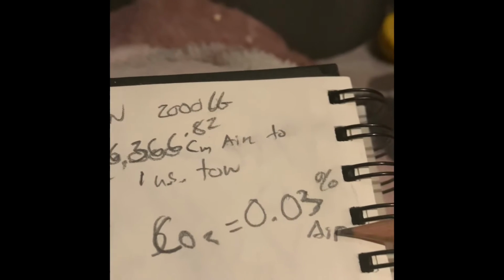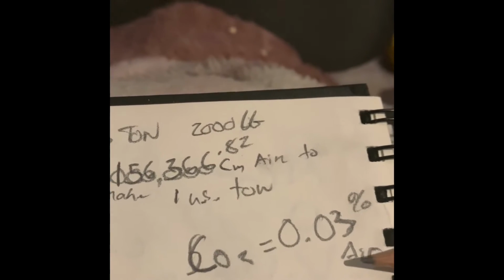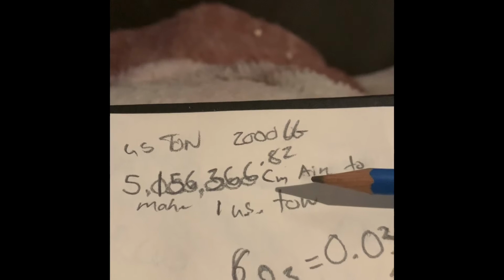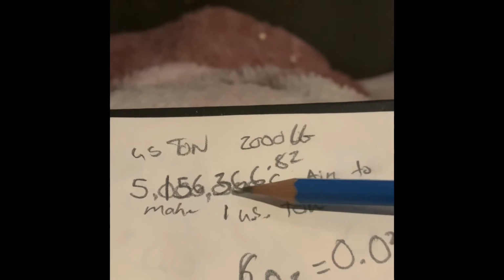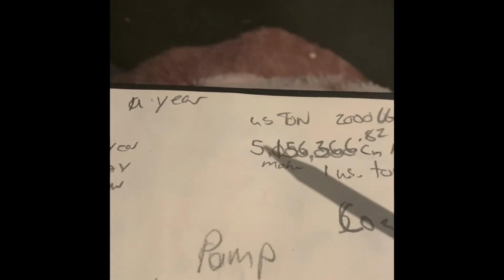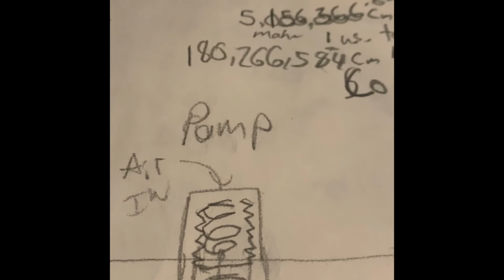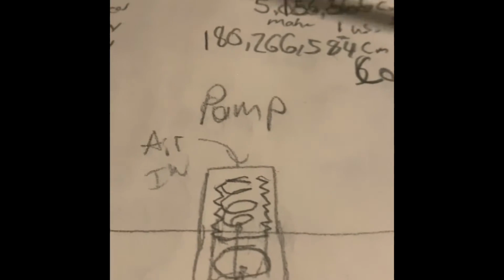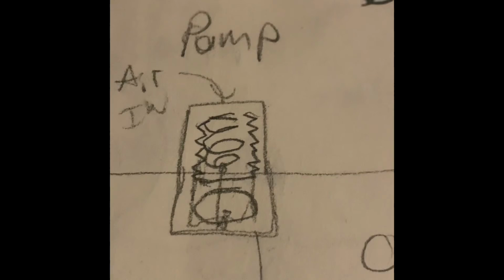Xprizes carbon removal. Air flow numbers and basic system. 5.6 Quadrillion cubic meters of air!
Elon musk